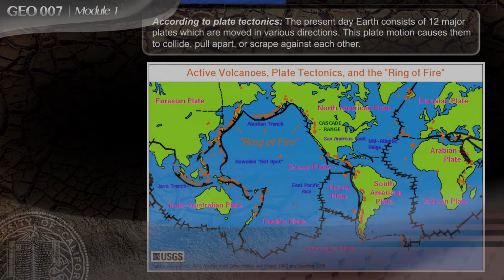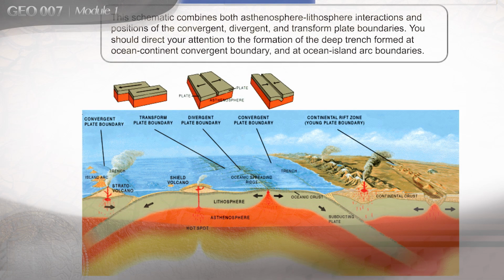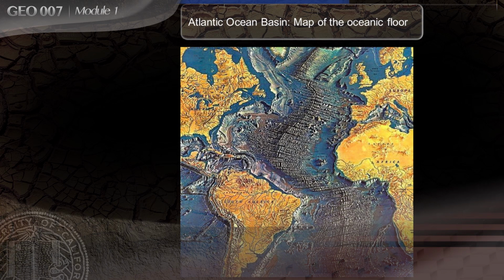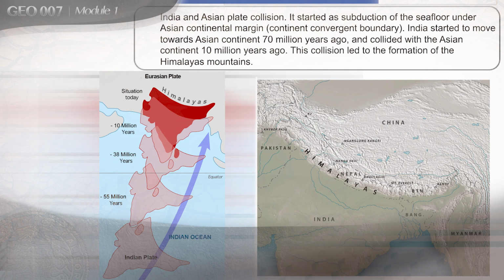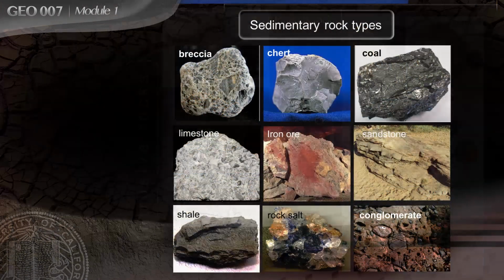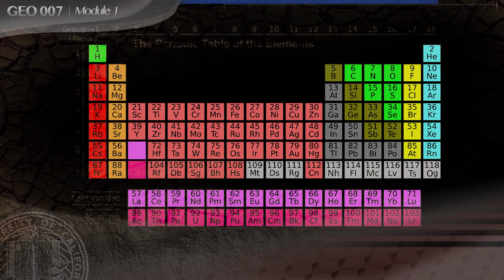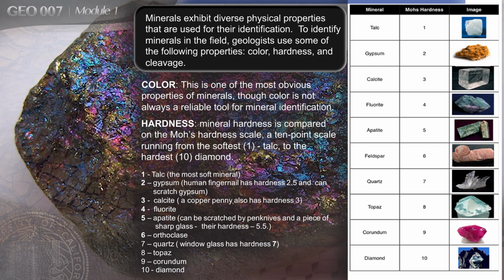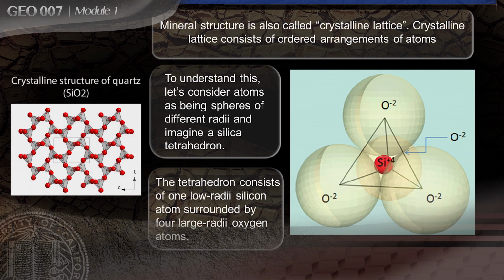Original Module 1 Basic Principles of Geology B